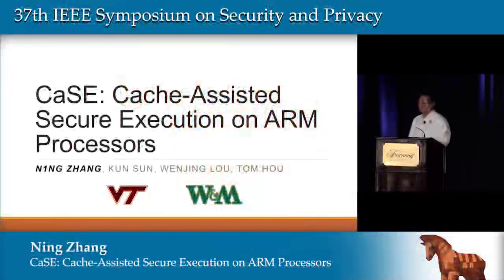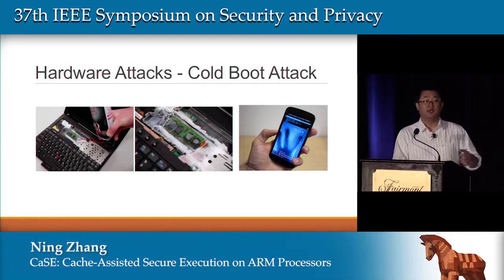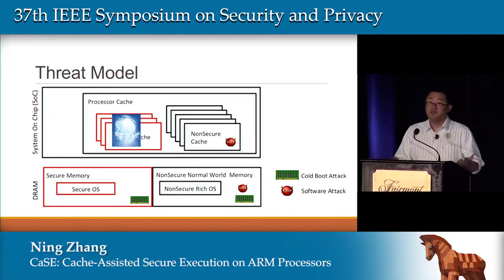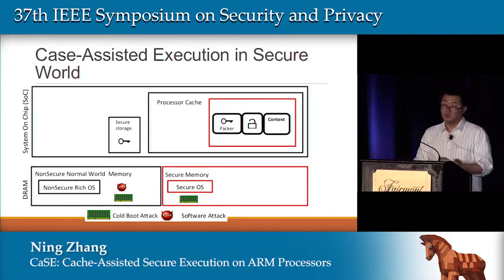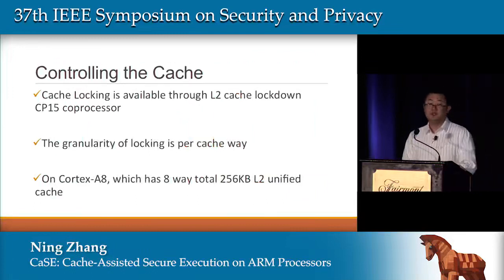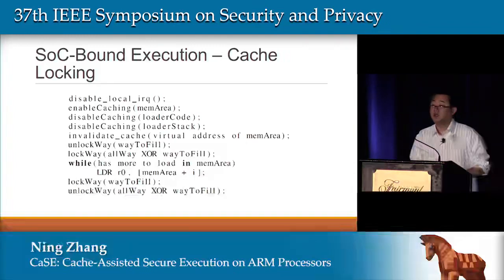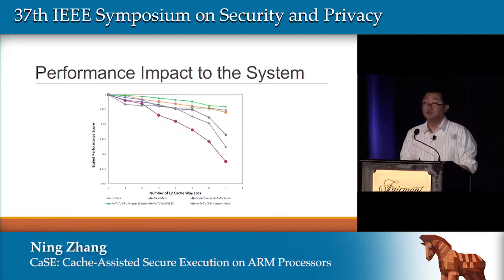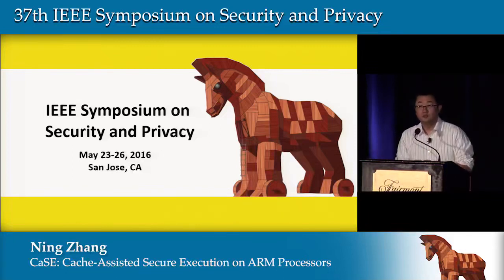CaSE Cache Assisted Secure Execution on ARM Processors